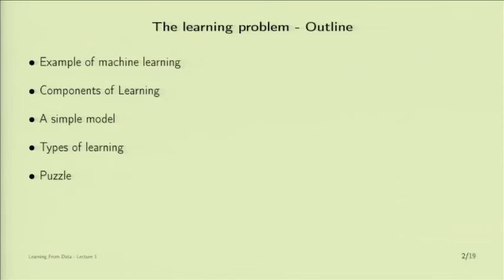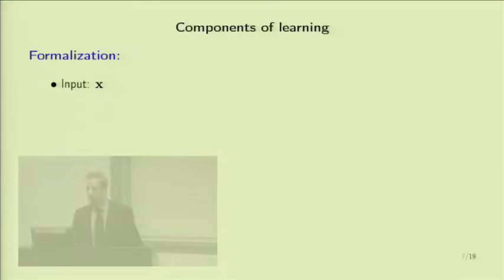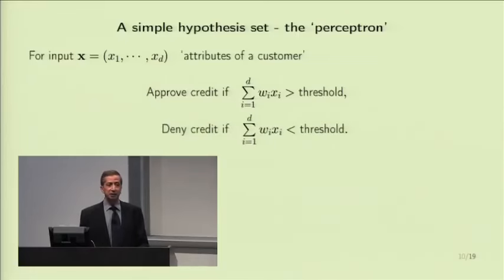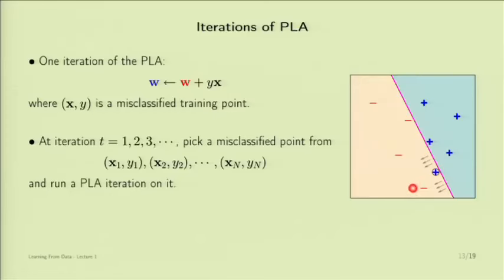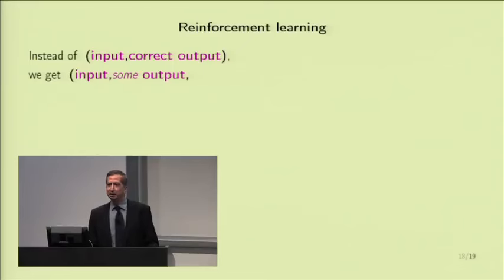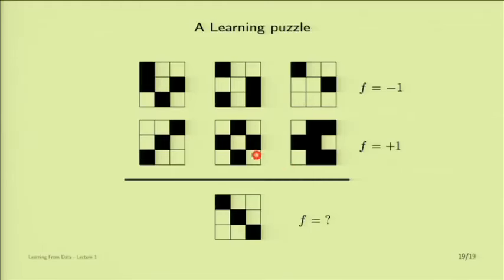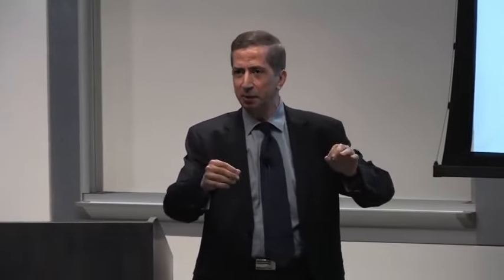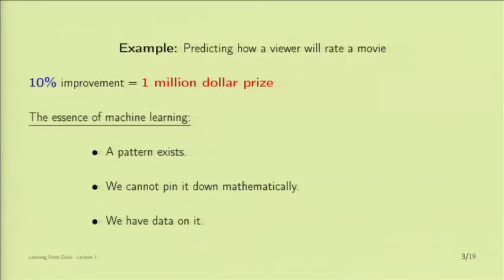Lecture 01 The Learning Problem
An excellent machine learning tutorial.